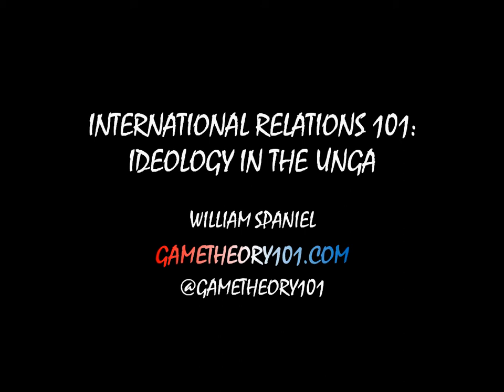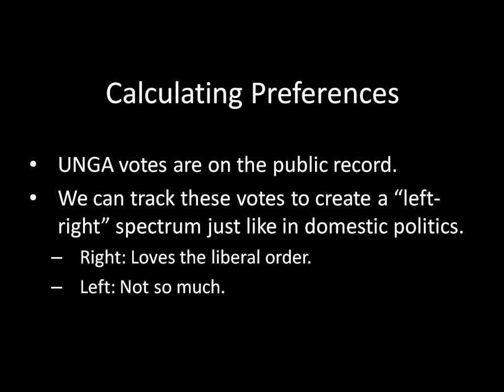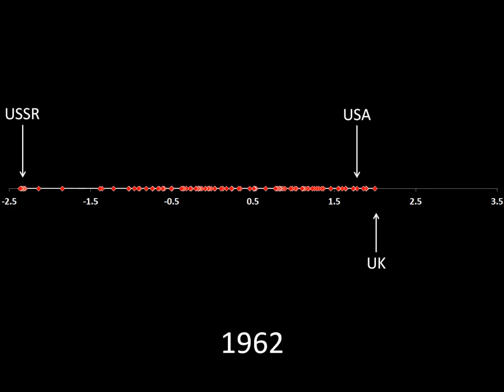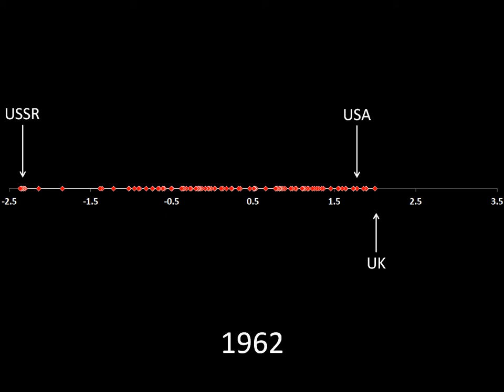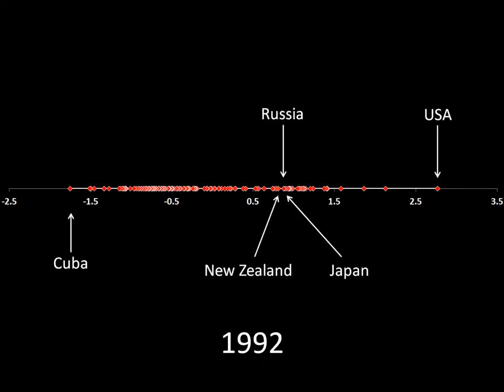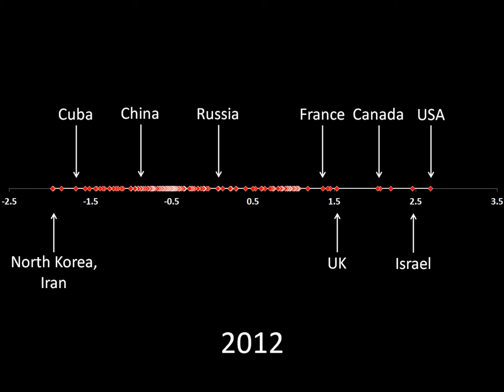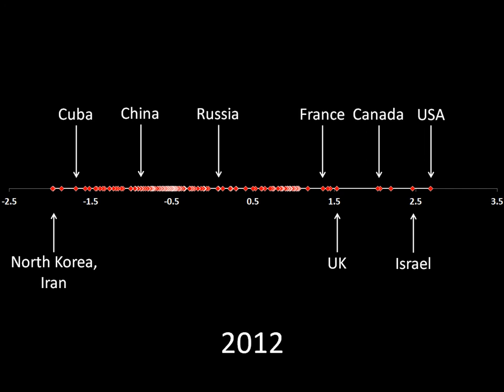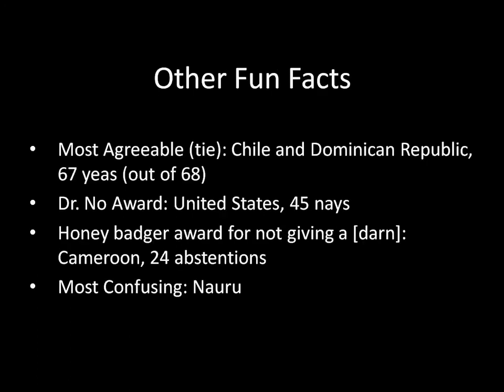International Relations 101 (#57): Ideology in the United Nations General Assembly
Which states agree with which other states the most? We can use data on United Nations General Assembly votes to derive good estimates of state ideology.